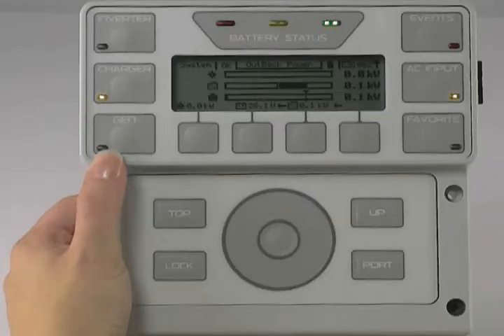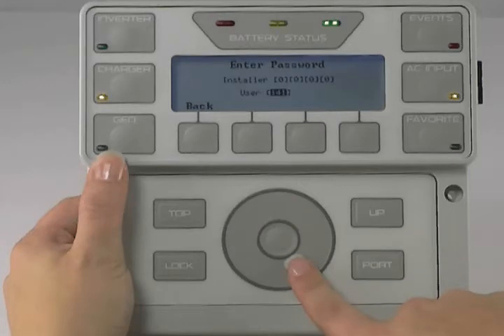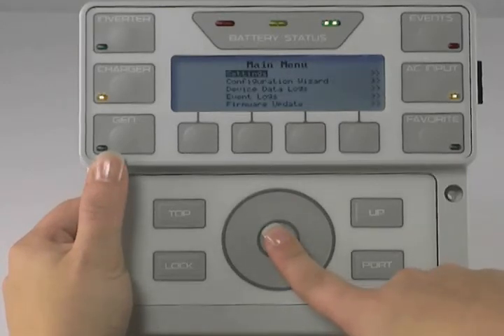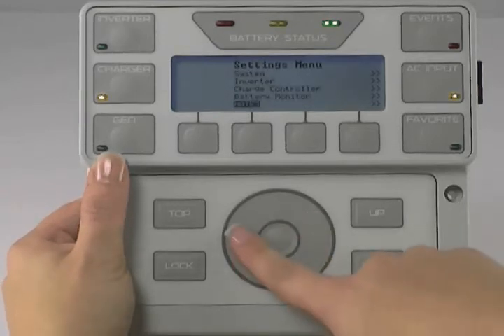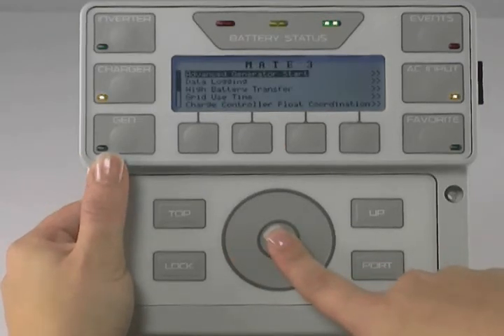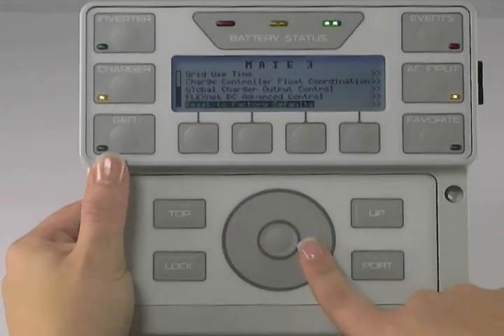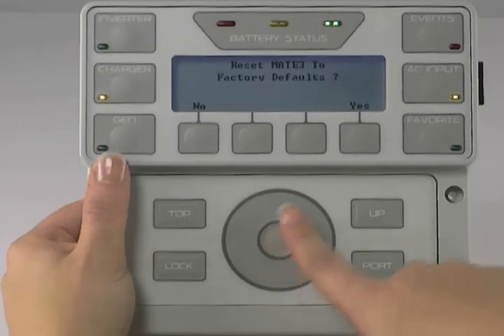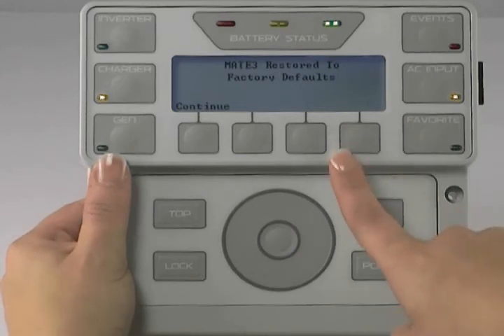Tech Support | MATE3 Reset to Defaults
Reset your MATE3 to factory setting all your previous settings will be erased.